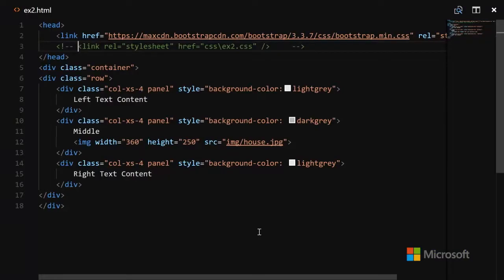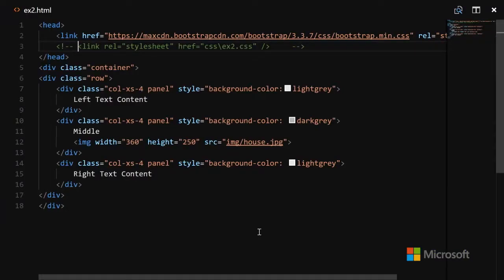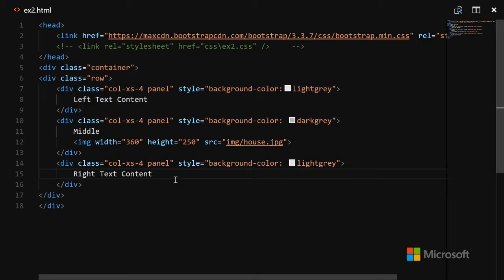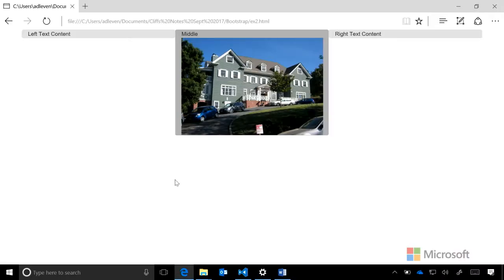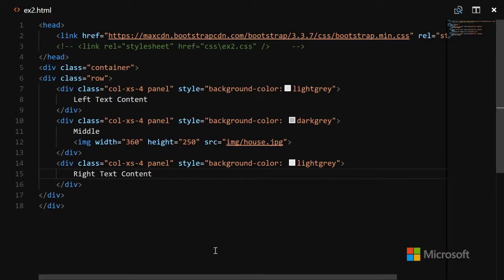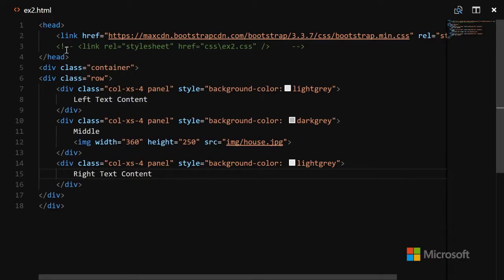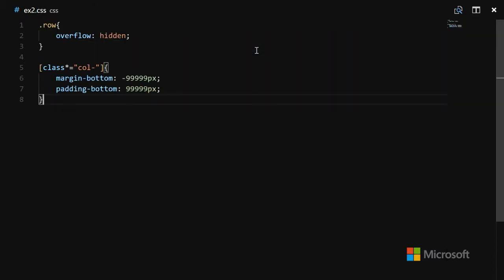03) How can I maintain a consistent height between different columns in bootstrap rows?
Find out how to maintain a consistent height between all of your Bootstrap columns.